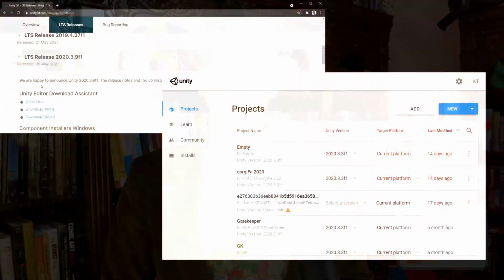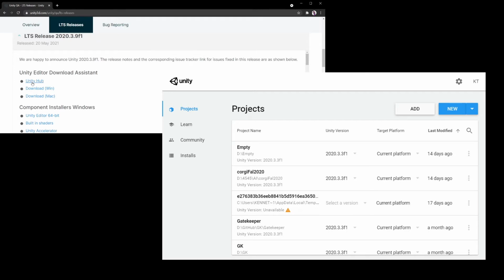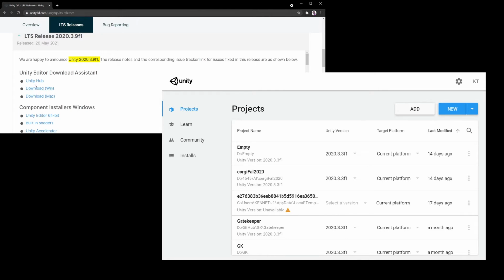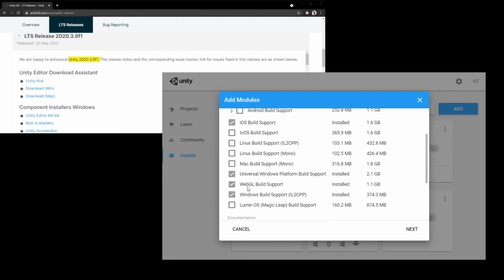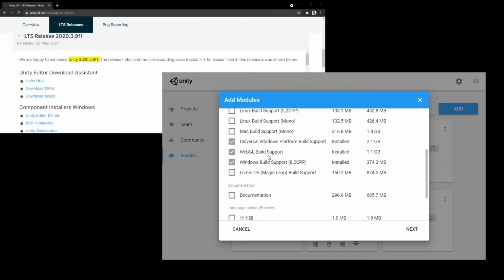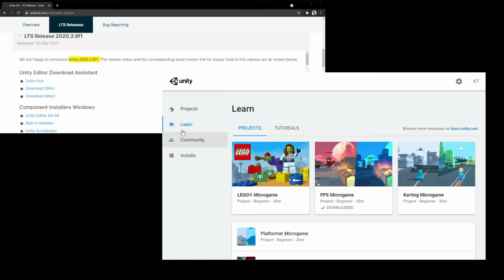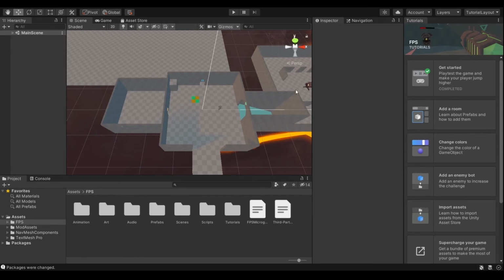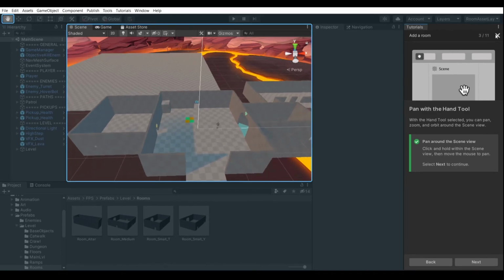2021 Summer Precollege Summer Overview